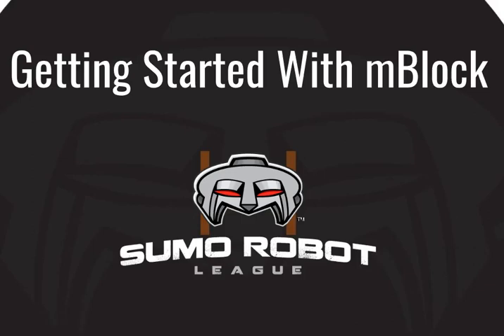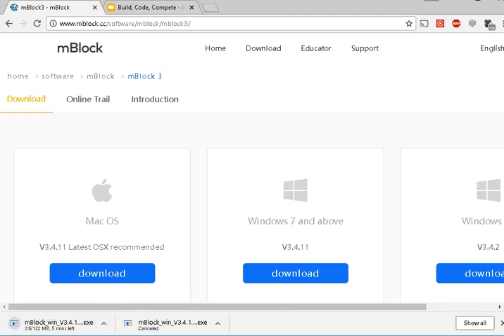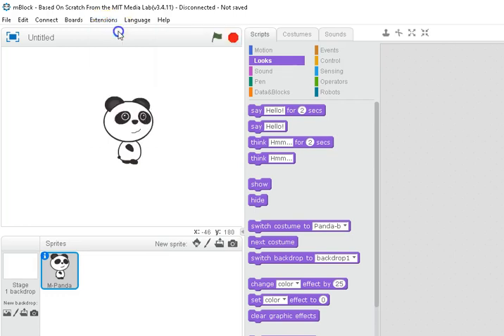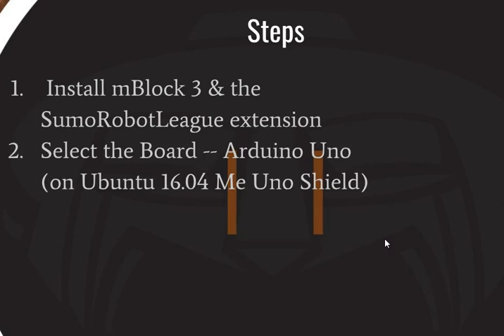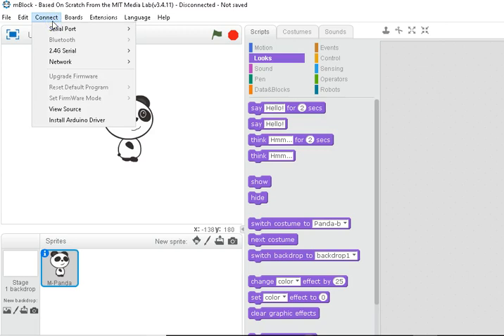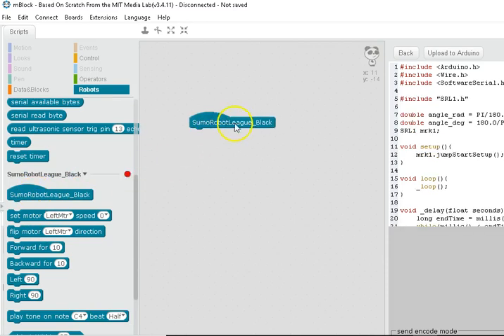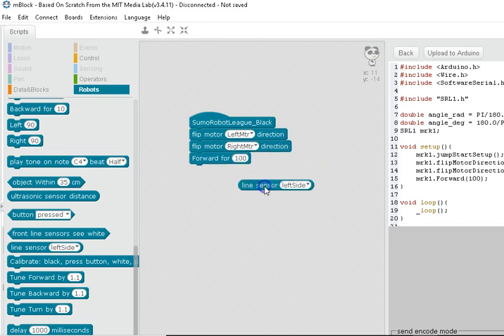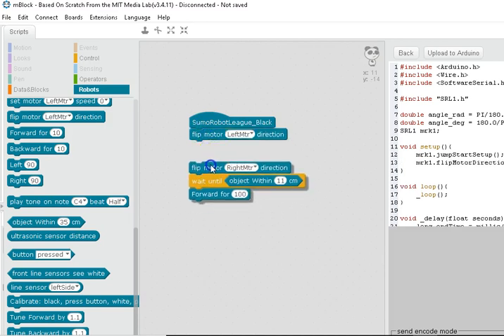Getting Started with mBlock: drag-n-drop programming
This video if for all those who are Interested in block-based, Scratch -like, drag-n-drop programming for your mini sumo robot kit from Sumo Robot League.  See how to download mBlock 3, how to add the Sumo Robot League extension to mBlock, how toselect the appropriate board and connect to it, and how to program using drag-n-drop blocks and upload programs to your robot.